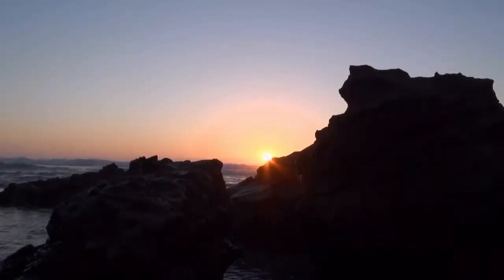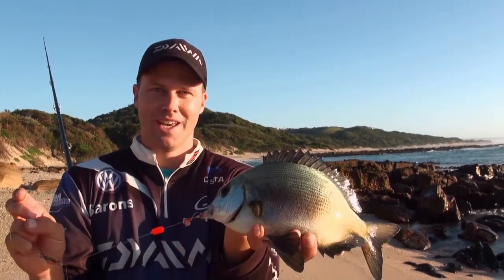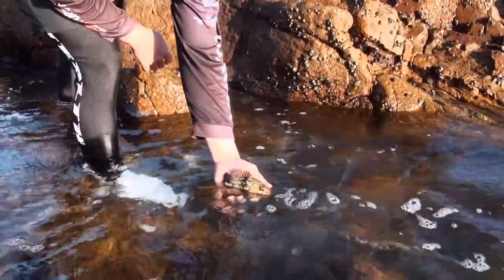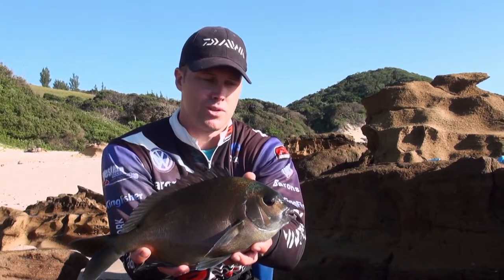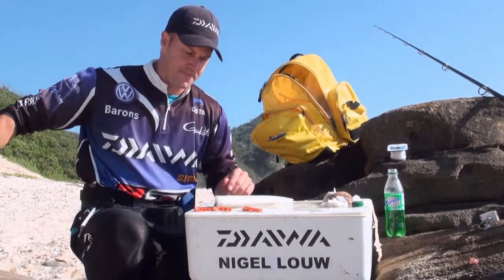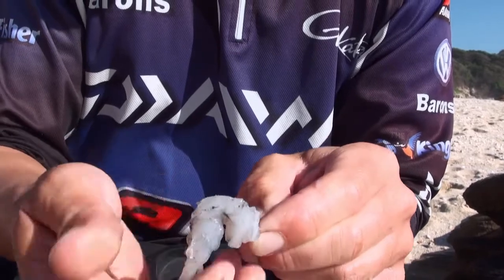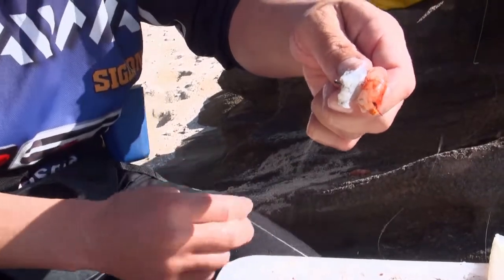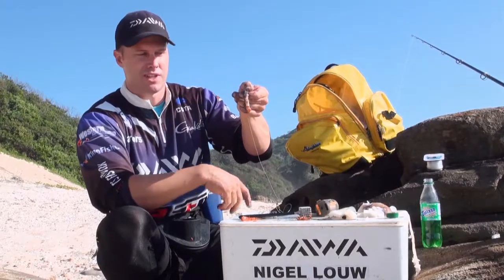How to | Bronze bream Fishing | Eastern Cape | ASFN Rock & Surf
Targeting the bronze bream of the Eastern Cape fishing. Using his Kingfisher Poseidon and the Daiwa Seagate 3500, Nigel is very successful using chokka and prawn bait.